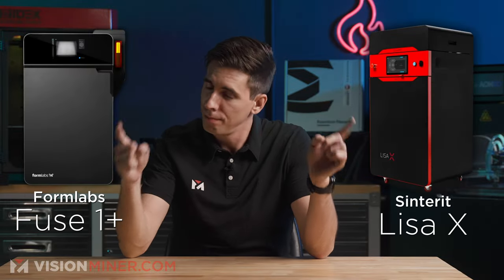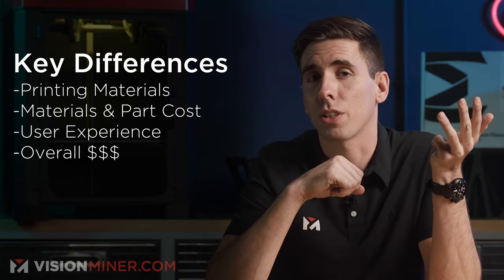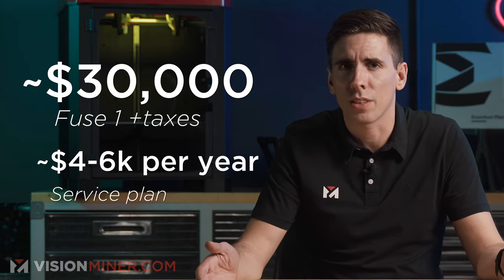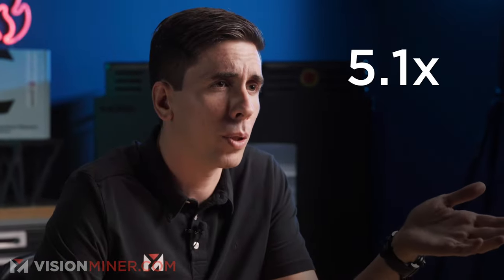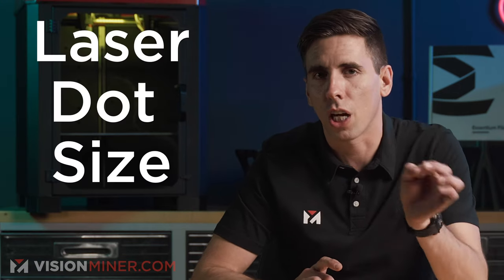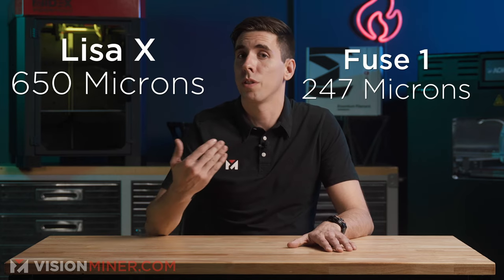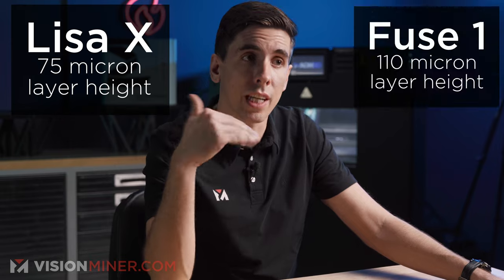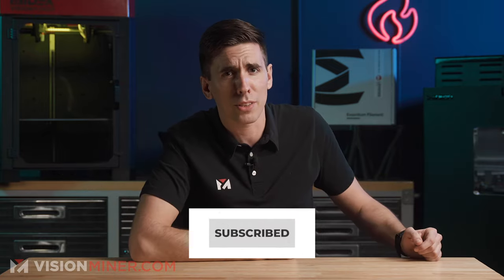Sinterit Lisa X vs Formlabs Fuse 1+: Best Sub-$30k SLS 3D Printers | Office SLS Comparison 2023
Today we're doing a head-to-head comparison of two of the best 3D printers on the market – the Sinterit Lisa X vs. Formlabs Fuse 1. Now, I know a lot of you are probably wondering which one is better, so without further ado, let's get started!

00:00 Introduction
00:11 New Fuse 30W?
01:02 Materials
01:22 Overall Cost
01:53 User Experience
02:18 Price
03:25 Build Volumes
04:10 Resolution & Detail
05:12 Inert Gas (Nitrogen)
05:30 Laser Specs
06:08 File Formats
06:19 Service Plans $
06:33 Software
07:27 Open Ecosystem
07:50 Conclusion

Just a few months ago, we were all set to compare Fuse 1 and the Lisa X when Formlabs surprised us with an upgraded version - the Fuse 1+. This new system packs a much more powerful punch, boasting a 30W laser compared to the original 10W .

But if you're looking for something a bit smaller and less expensive, take a look at the Lisa Pro - Lisa X's little brother. It’s basically a slow Lisa X – to find out how these two stack up against one another, mention it in the comments below.Honestly, the Lisa X and Fuse 1+ are very similar. Similar build volume, similar size, similar price… it really comes down to a few factors- Materials you can print- Cost of materials, support, and parts- User experience- Overall Cost

The Lisa X wins outright on materials – Sinterit has 10 in-house materials, and at the time of this writing, 3x third-party materials, vs. the Fuse 1’s four materials. These include flexible materials, PA12’s, PA11’s, Polypropylene, and a few others. The Fuse 1+ does shine, though, in the area of user experience – and that’s what formlabs is known for – beautiful graphical interfaces, sleek industrial design, and easy-as-1-2-3 systems. Just like a Mac vs a PC, this means the experience is more straightforward and consistent, but you’re extremely limited on customization.

Let’s get onto some technical details:
Build Volumes
Lisa X has a maximum print volume of 130x180x340 mm  or 5.1 x 7.1 x 13.3, and the Fuse 1 is 165 x 165 x 300mm, or 6.5 x 6.5 x 11.8
The Lisa X is more of a vertical rectangle, the Fuse is a smaller cube… Lisa X total volume is 485 cubic inches, the Fuse 1+ is 498 cubic inches… they’re basically the same, but you can fit some longer objects into the Lisa X, and some wider/cylindrical objects on the Fuse 1+.

Lisa X accepts more file formats, but it’s windows-only, whereas you can bet the Fuse 1 interface is beautiful, while working on both Windows and mac. Formlabs requires service plans that cost money, Sinterit doesn’t and you get our support here at Vision Miner along with Sinterit’s team…

Sinterit software actually lets you play with all the settings – laser power, infill, perimeters, everything else – the Formlabs is much more closed in this sense, you don’t get to mess with most of the settings. Sinterit gives you over 30 settings, and if you’re printing multiple parts…. They can ALL have different settings! This makes testing VERY easy. Over 32 adjustable parameters, AND adjustable layer height…The Lisa X can actually print higher-resolution than the Fuse 1+ – down to 75 microns, compared to the Fuse 1’s 110 microns

The Sinterit Lisa X is a powder bed 3D printer that uses Selective Laser Sintering (SLS) technology to create high-quality, functional 3D printed parts. It is considered one of the best SLS 3D printers in the market and competes with several other leading brands such as Sintratec, Formlabs, Sharebot, Farsoon e-form, XYZ MFGpro236, Prodways Promaker P1000, 3D Systems, and EOS. The Sinterit Lisa X provides high-resolution prints, excellent surface quality, and is easy to use. It has a compact size, to easily fit in any office space, and is ideal for small and medium-sized businesses. The printer competes with other high-end models such as Sintratec kit, Sintratec S2, Sintratec S3, Fuse 1, Fuse 1+, Wematter ProX SLS 6100, 3D Systems SLS 380, Feplus3d, EOS Formiga, Nexa3D, QLS 820, Sindoh S100, Natural Robotics, Red Rock 3D, and many others. Its unique features such as high-rate powder recycling and a galvo laser system give it an edge over its competitors. Overall, the Sinterit Lisa X is a top contender in the SLS 3D printing industry and is well-suited for a variety of applications, from prototyping to production.

Editor: Drew Alcorn